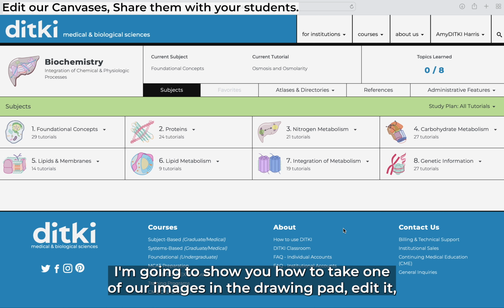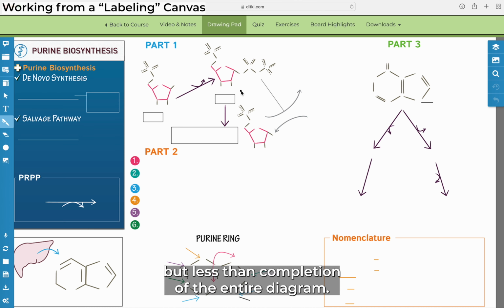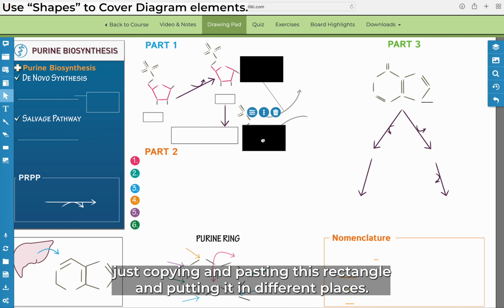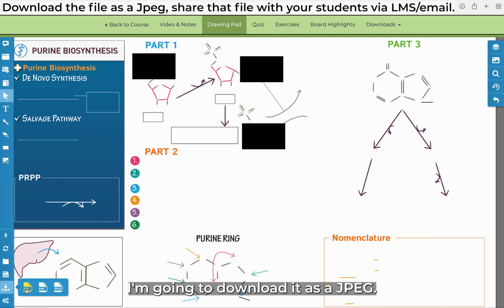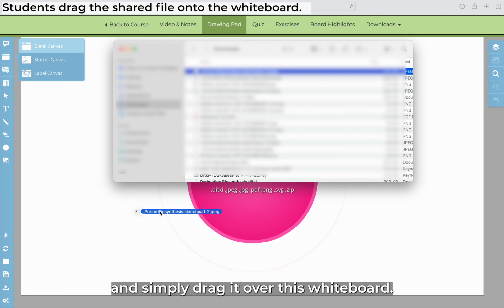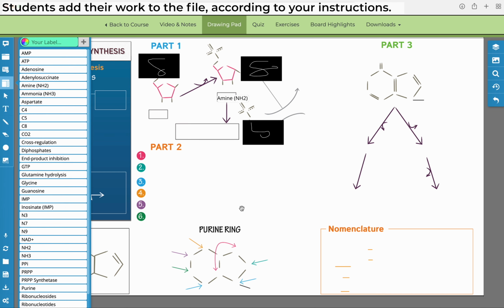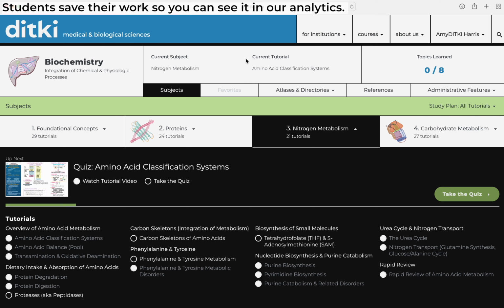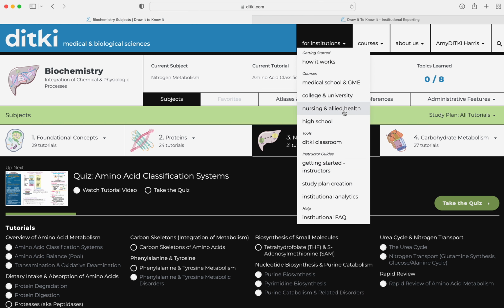Create your own assessments with our Drawing Pad - Essentials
This video explains how to use our labeling image to create your own assessment. It shows how to share files with students, and how students edit the files in our Drawing Pad. It also shows you how to find their completed assessments in our analytics.